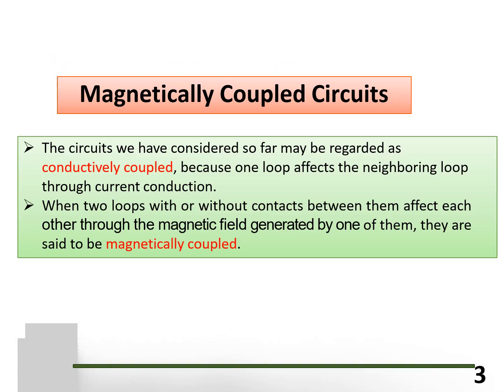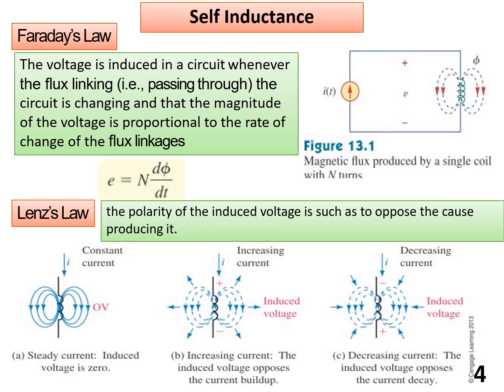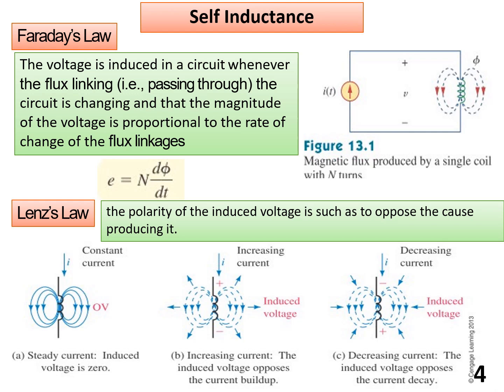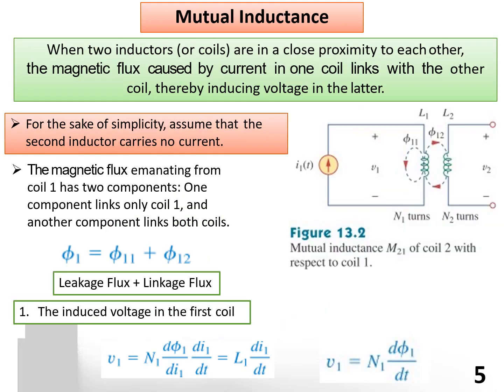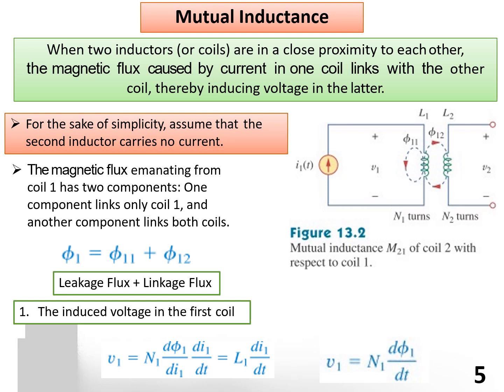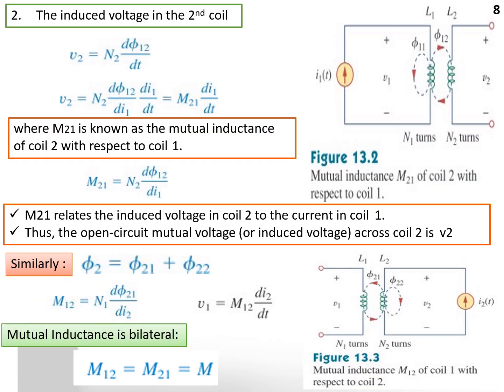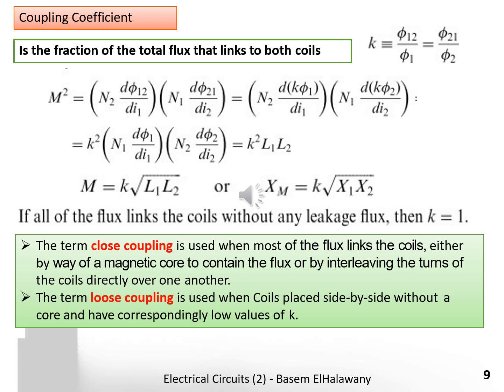SELF AND MUTUAL INDUCTANCE